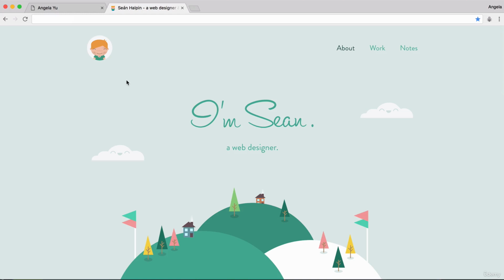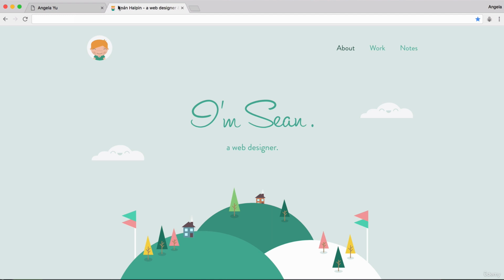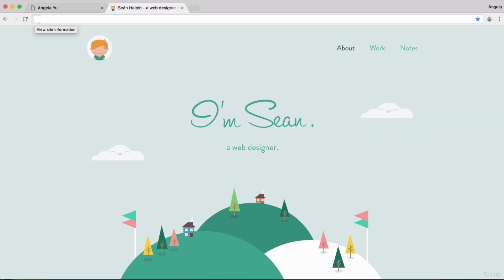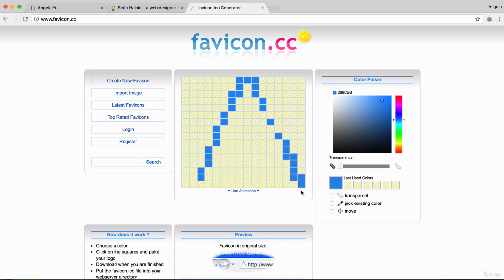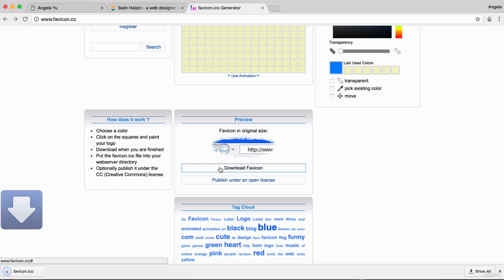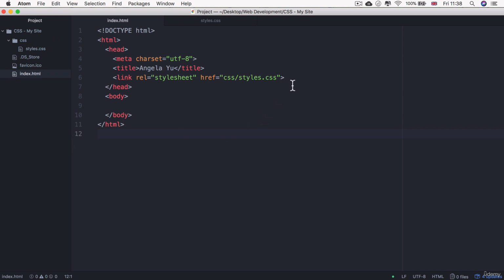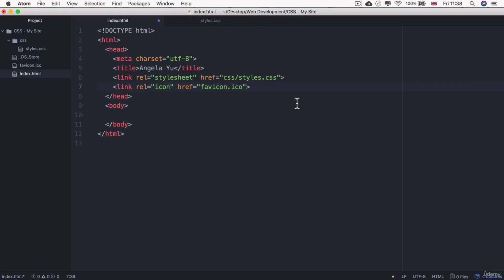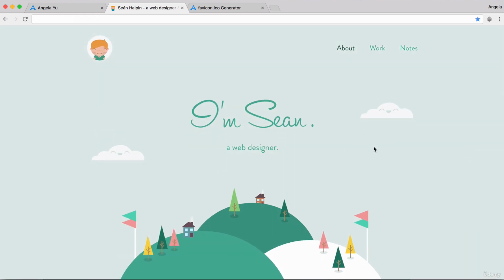Part-2 | 09 - Favicons in CSS programming | Complete Course for Web Development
A favicon (short for "favorite icon") is a small, usually square-shaped image that represents a website. Favicons are displayed in the browser's address bar, on browser tabs, and in bookmark lists, and they help users quickly identify and locate a particular website.

Favicons are typically 16x16 pixels in size and are saved in the .ico file format. They can be created using a variety of graphics software, such as Adobe Photoshop or GIMP.

To add a favicon to your website, you will need to create an image file in the .ico format and save it to your website's root directory. You can then include a link to the favicon file in the head of your HTML document, like this:
By including a favicon on your website, you can help make it stand out and more easily recognizable to your visitors.